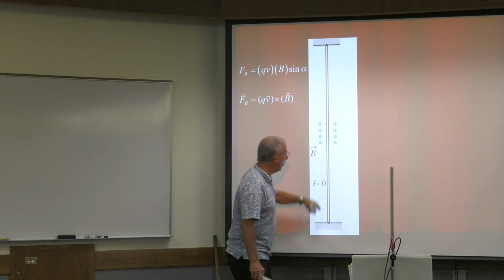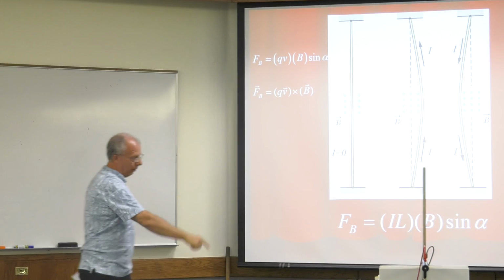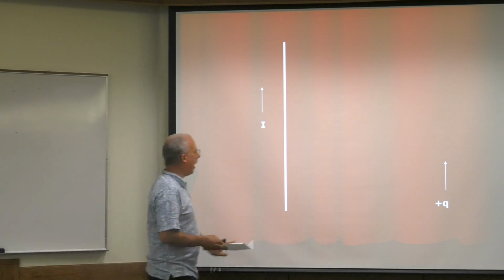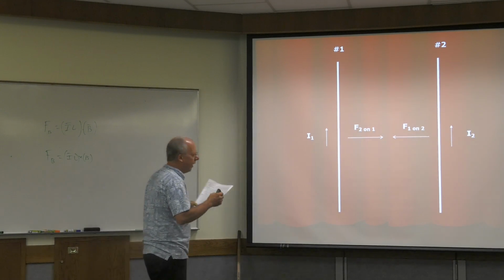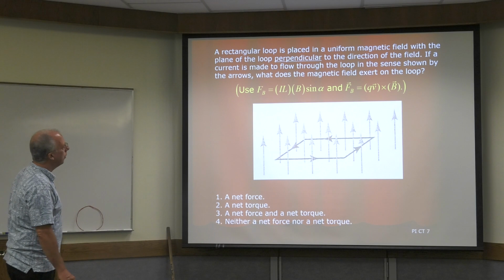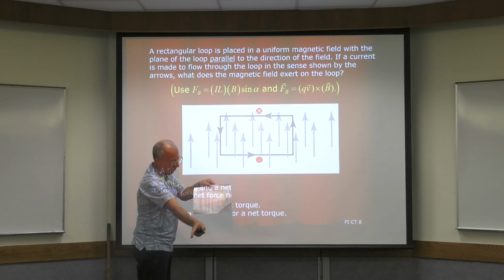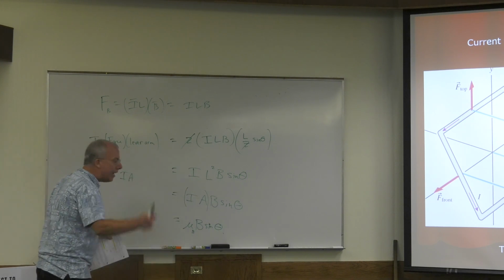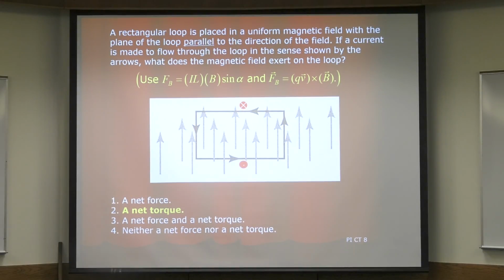P106 Ch. 24-3